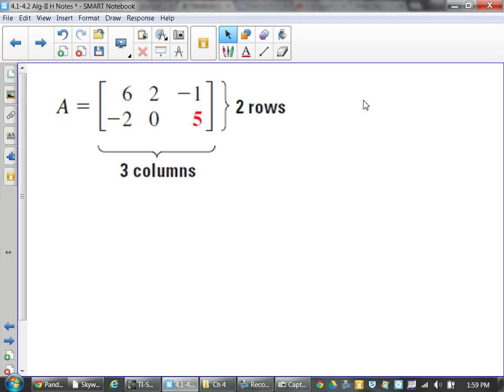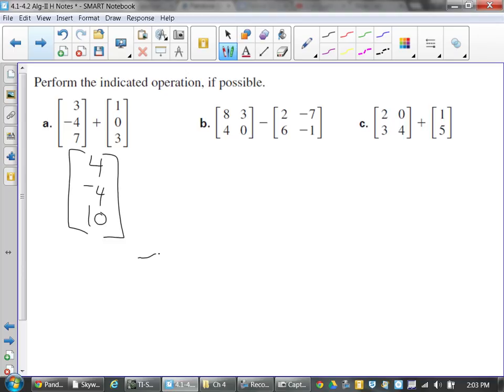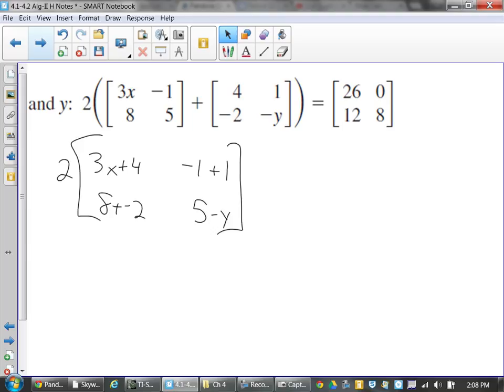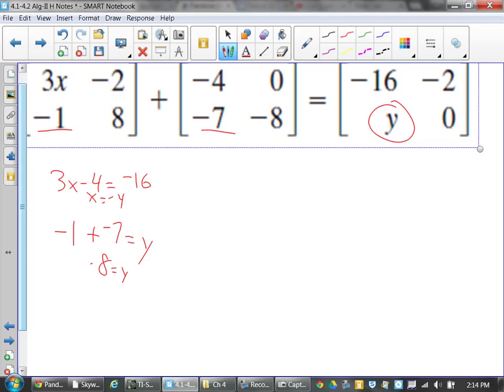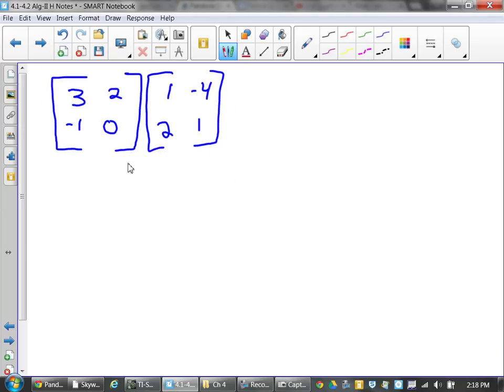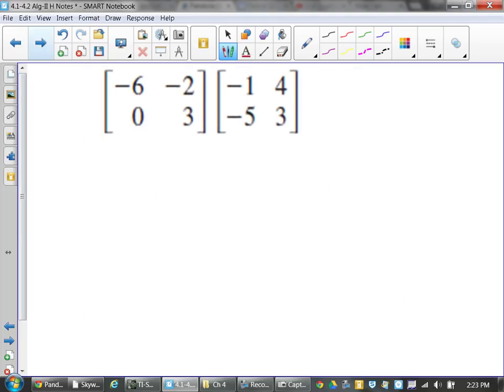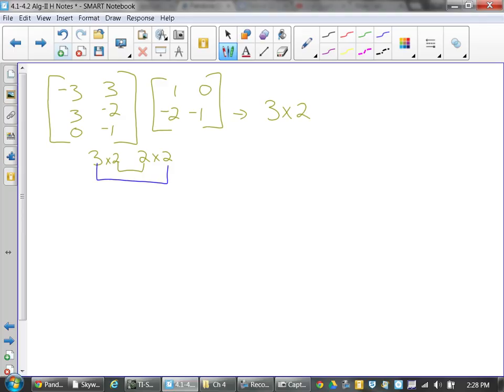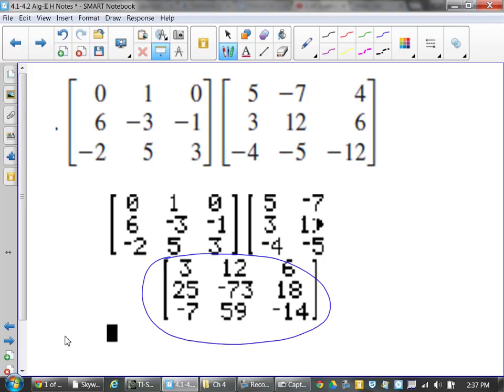May26 4 1 4 2 Notes p12